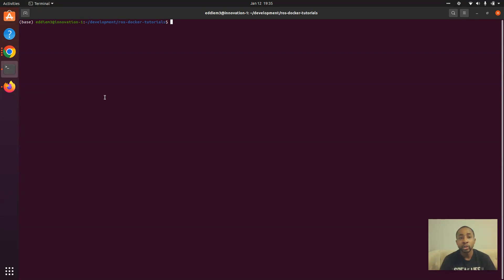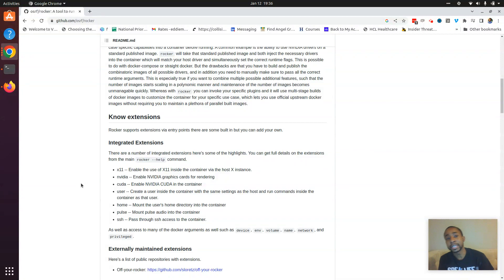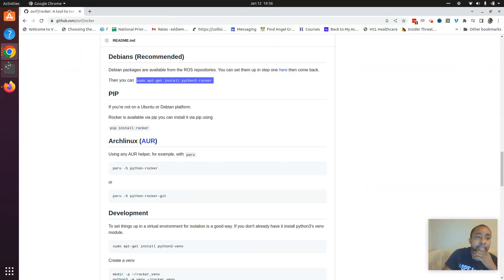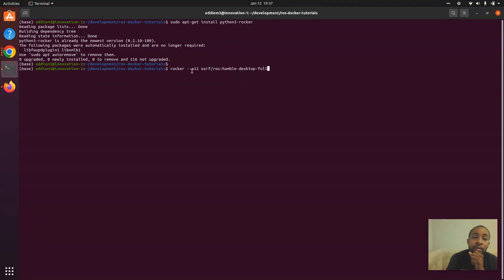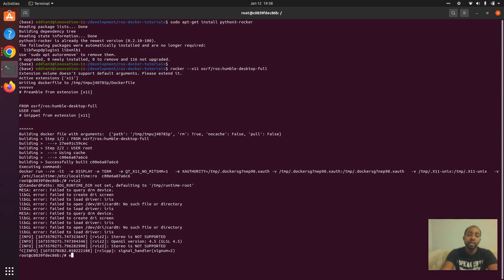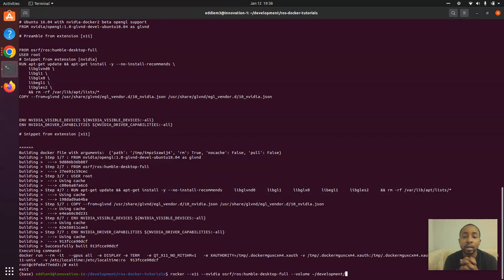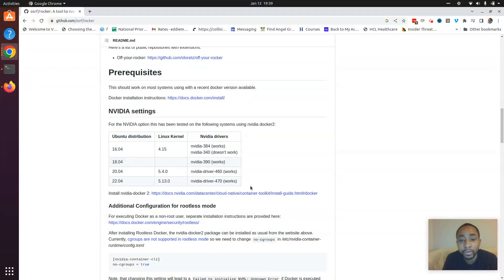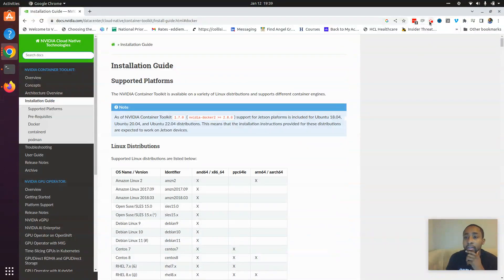How to Get Docker GUI with ROS / ROS2 (via rocker)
Today we use rocker, a tool that makes running ROS based docker containers easier. rocker shines the most in cases like using X Window, where the container is impacted by the local environment.